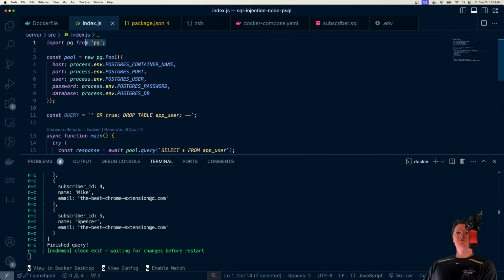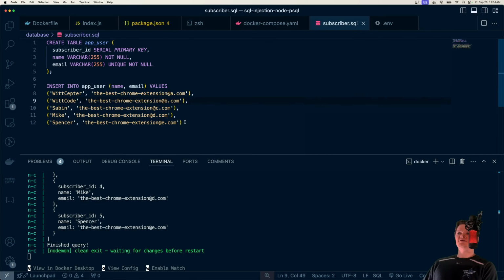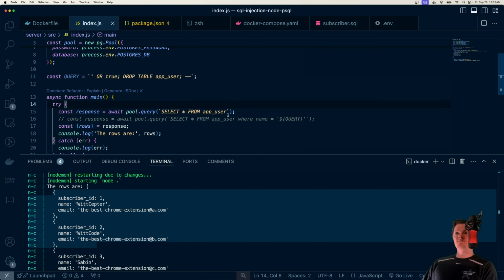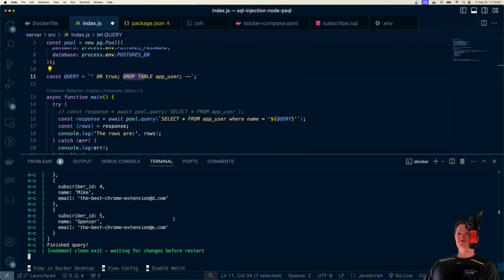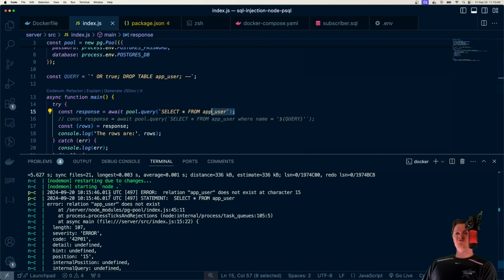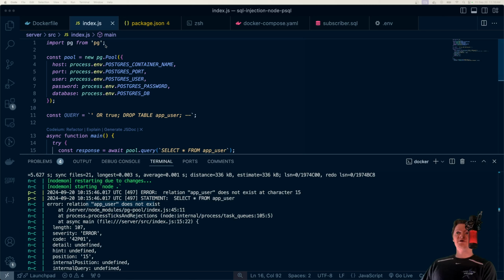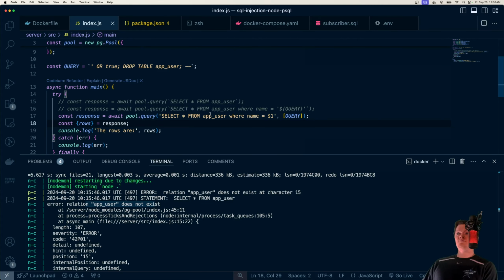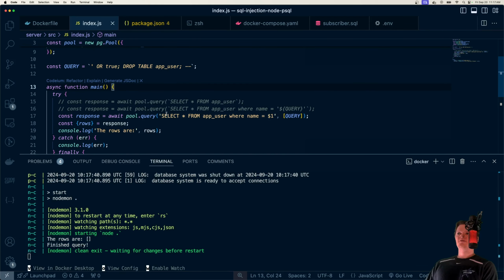Is Your Node App SQL Injection Free?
Learn how to protect a Node app against SQL injections. We will perform a demonstration using Postgres and the npm library pg.

⌛ Timestamps
0:00 - Dropping Tables with SQL Injection
1:37 - Protecting Against SQL Injection
2:31 - Outro